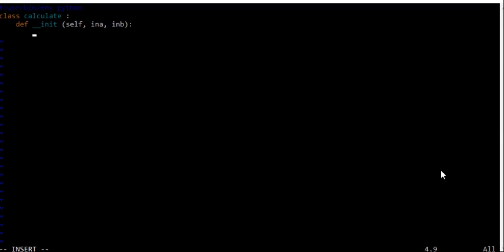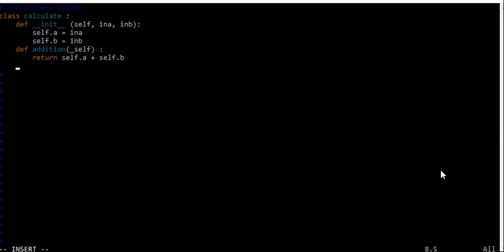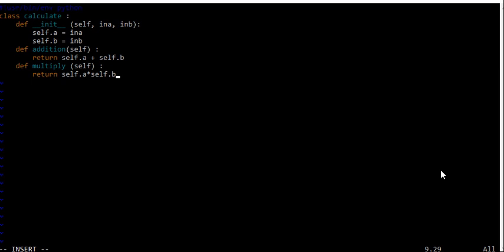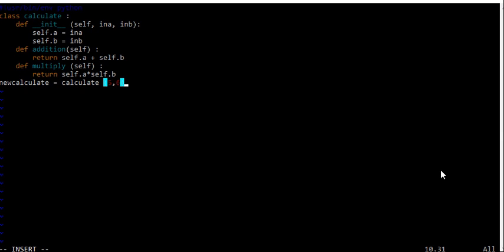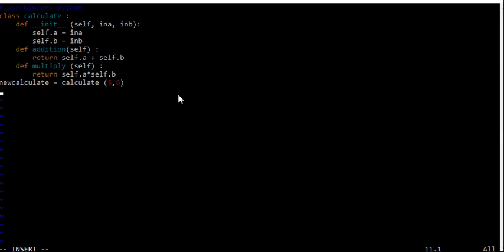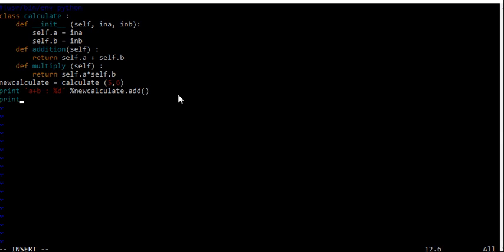Python for Pen-tester - Classes and Objects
In this video we have discussed about classes and object in python and how we can create them.